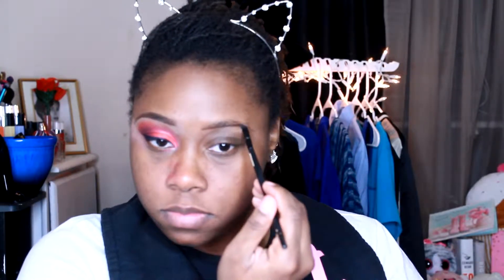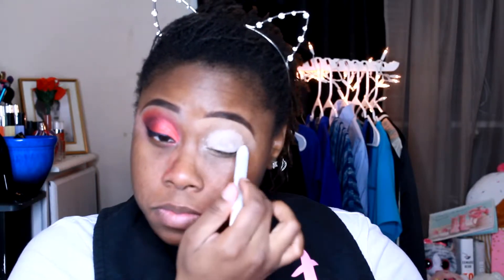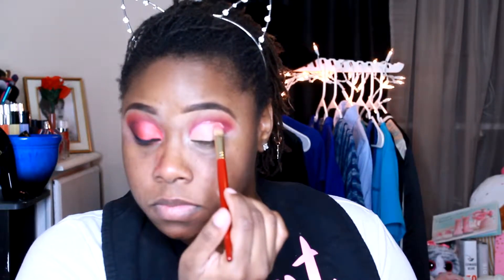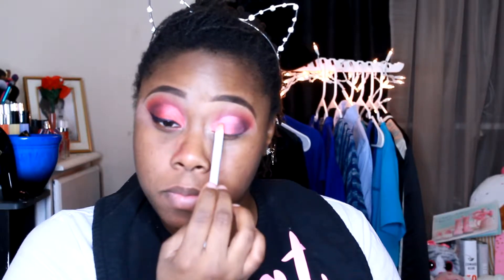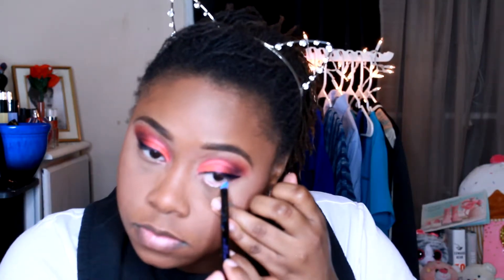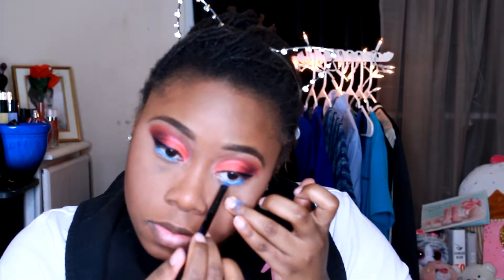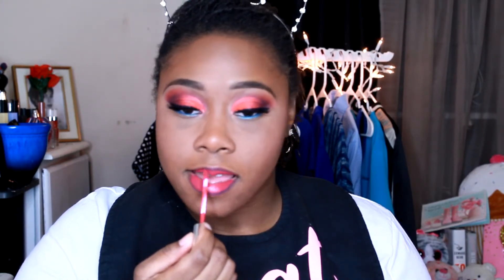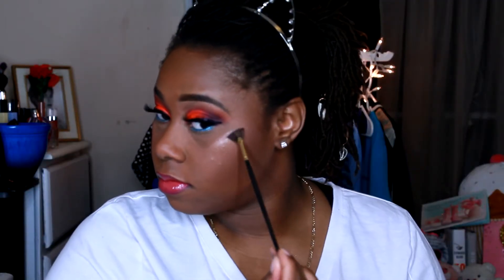SPRING MAKEUP | 2019 | ***NEW MAKEUP LOOK***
CUPCAKES!!

CHECK OUT THE NEW SPRING MAKEUP LOOK!!

I thought I would come back with something new for you guys! You all know that I love makeup and I wanted to do something for Spring. I hope that you all enjoy! *kisses*

Cupcake Land.

♥♥♥♥♥♥♥♥♥♥♥♥♥♥♥♥♥♥♥♥♥♥♥♥♥♥♥♥♥♥ ♥♥♥♥♥♥♥♥♥♥♥♥♥♥♥♥♥♥♥♥♥♥♥♥♥♥♥♥♥♥ Let Me Serenade You

Selections?
♪ ♫ : Homage Beats

INTRO MUSIC
 “PRODUCED BY TONE JONEZ”

OTHER ARTIST
JABARI BEATS
HOMAGE BEATS

DEEEETSS

:FACE:
Beauty Bakerie #11
L.A Girl Foundation Warm Caramel
Fenty Matchstix “Espresso”
L.A Girl Concealer “Toast”
Beauty Bakerie “Yellow Powder”
MAC Mineralize Skin Finish “ Dark Deep”
Blush (BH Cosmetics Palette)

:BROWS:
MAC Brow Pomeade “Dip Down
L.A GIRL PRO Concealer “Almond”

:EYES:
MORPHE 39 A Pallette
Vivid 1st
Vibrant 2nd
Passion 3rd
Create 4th
Snatched 5th
Forever 6th
MYO Makeup

:LIPS:
ALL COLOURPOP
Lip Pencil “Leather”
Liquid Lipsticks “ Scrooge”
Liquid Lipsticks “Weho”

:TOOLS:
Elf
MODA
Royal & Langnickel
Juvia’s Place
Morphe Brushes